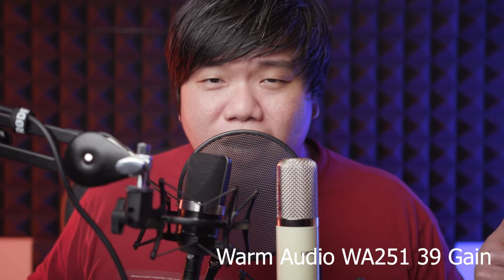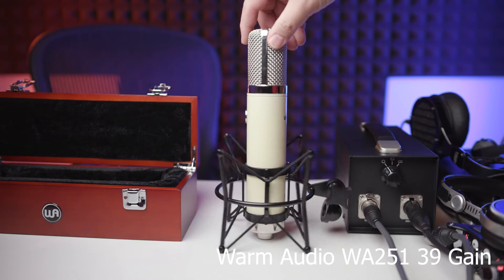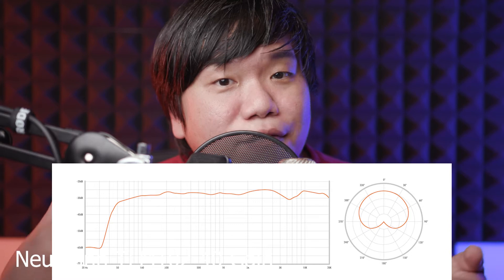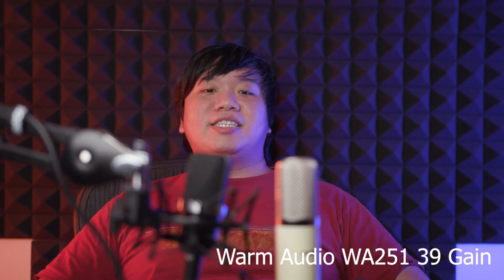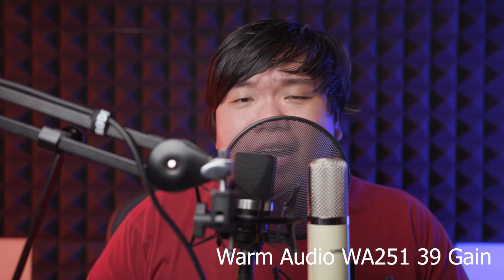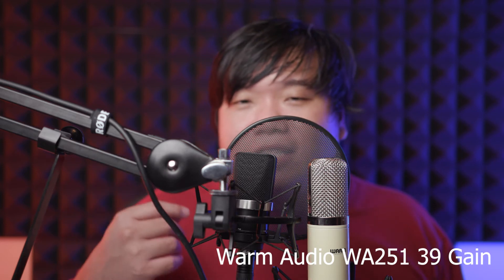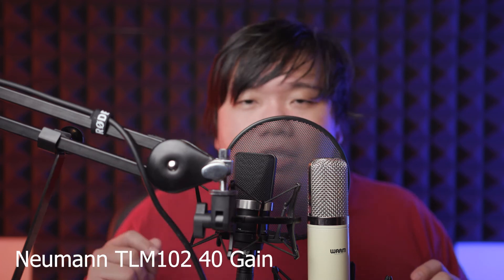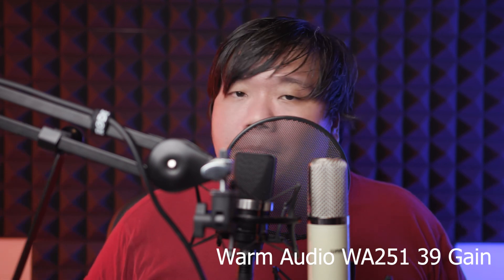WA251 Unboxing and Initial Test with Comparison to TLM102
This is the unboxing and intial review of the WA251 from Warm Audio. This will be more of a technical and speech test with comparison to the similar priced TLM102. Timings below.

00:00 Introduction
00:23 Box Opening
01:04 WA251 Mic Physical Look
02:01 Purpose and Spec Review
03:18 Test Setup & Types
04:09 Plosive
04:19 Proximity and Distance
04:39 Room Ambient and Self Noise
04:46 Tapping and Keyboard
05:22  Polar Pattern Side and Back
05:40 Soft and Loud Spoken Word
06:17 Initial Impression
08:19 If I was to choose.

And I did more research it should be called power supply unit not transformer. This is to provide the addition voltage needed for the tubes.